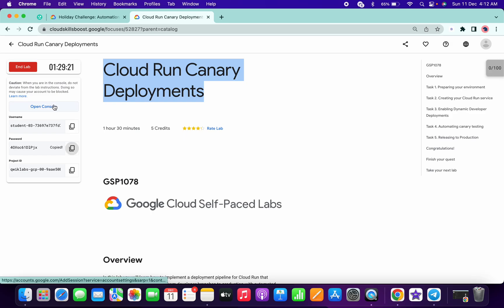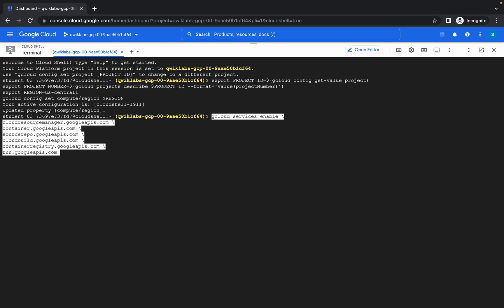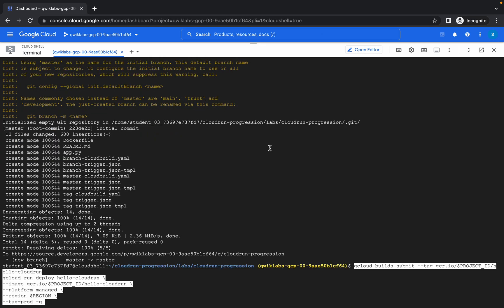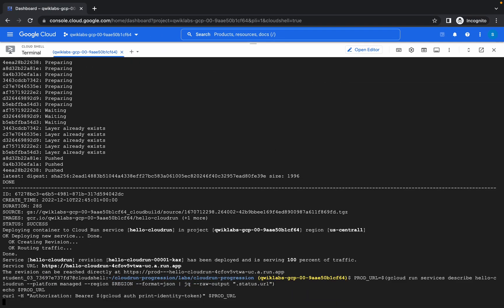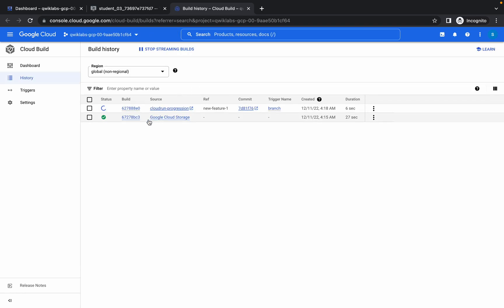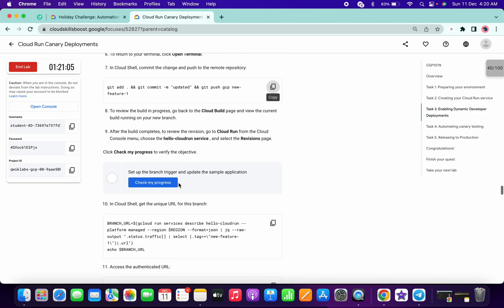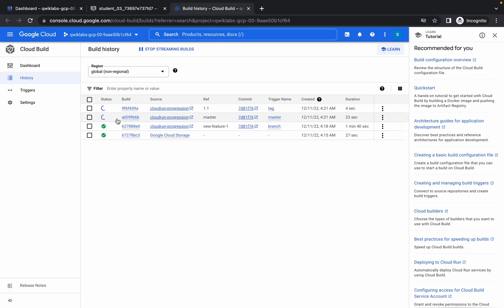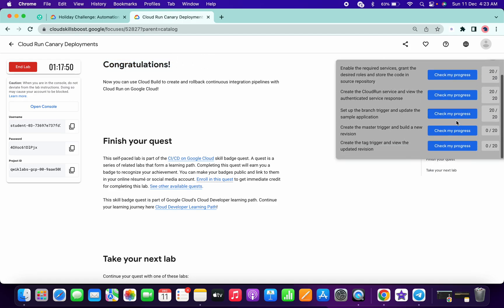Cloud Run Canary Deployments || qwiklabs || GSP1078 || [With Explanation🗣]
Copy this command:-

export PROJECT_ID=$(gcloud config get-value project)
export PROJECT_NUMBER=$(gcloud projects describe $PROJECT_ID --format='value(projectNumber)')
export REGION=us-central1
gcloud config set compute/region $REGION